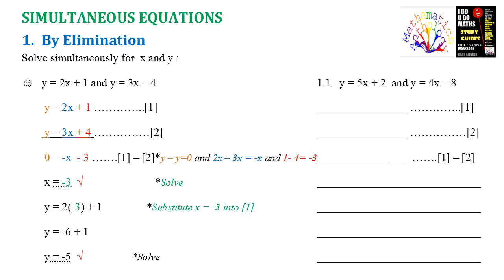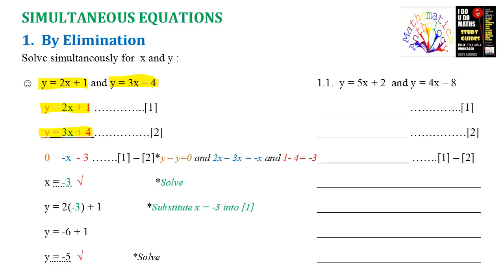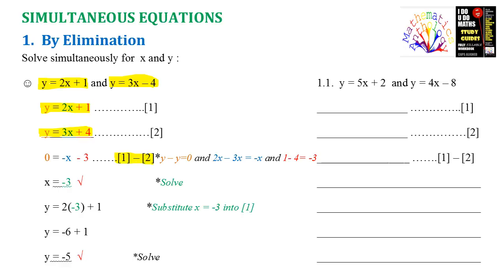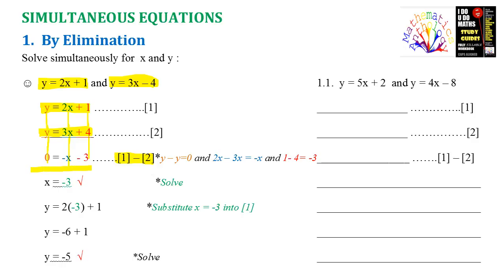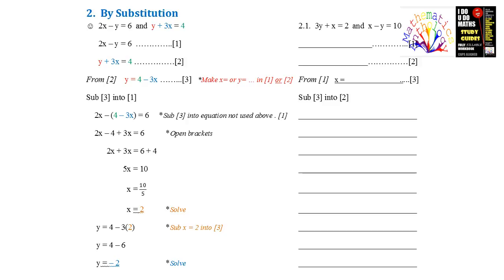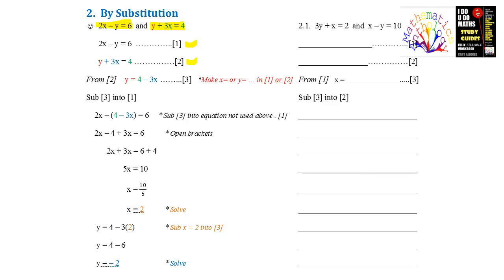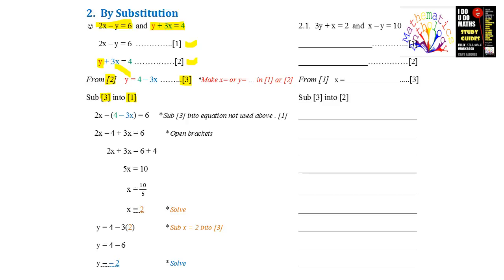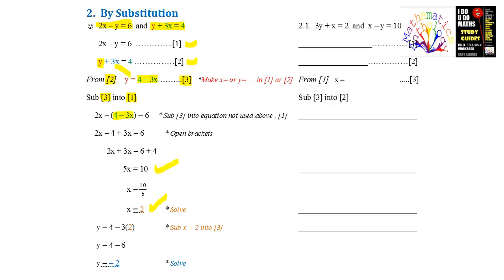16 Gr 10 Simultaneous equations video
Grade 10 Mathematics Algebra substitution video tutorial